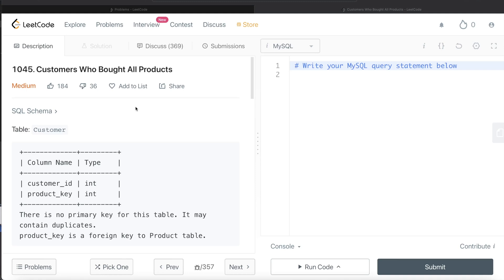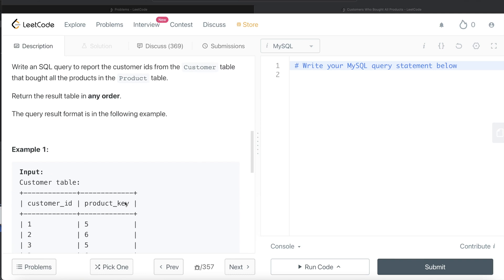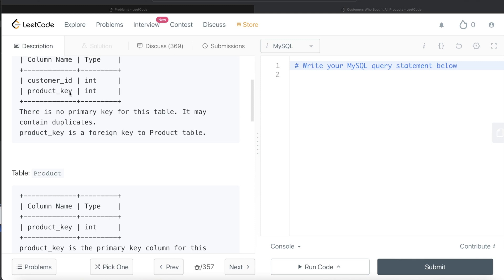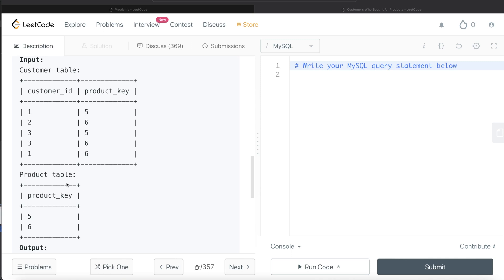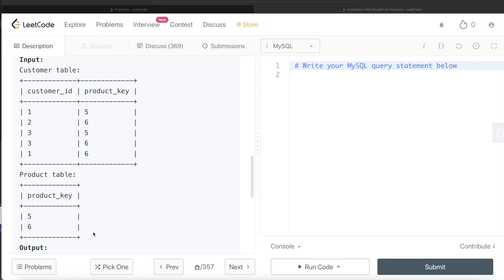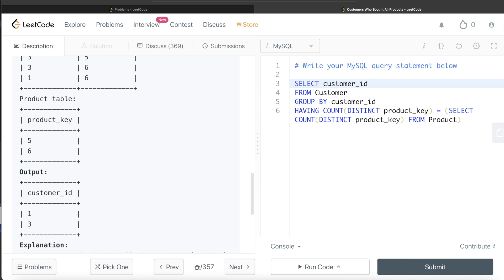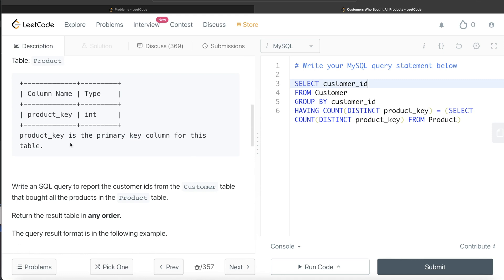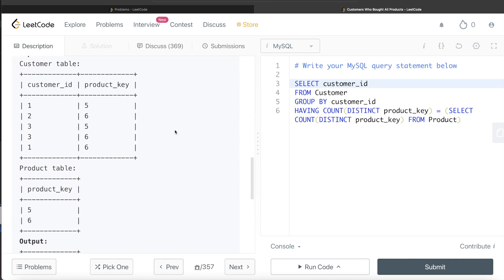LeetCode Medium 1045 Amazon Interview SQL Question with Detailed Explanation